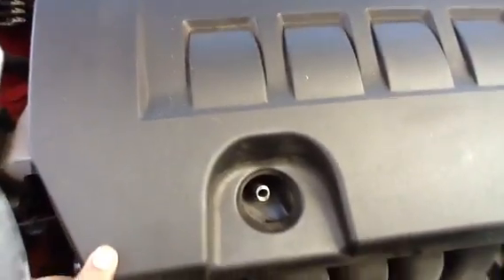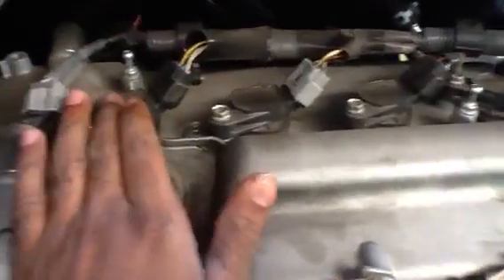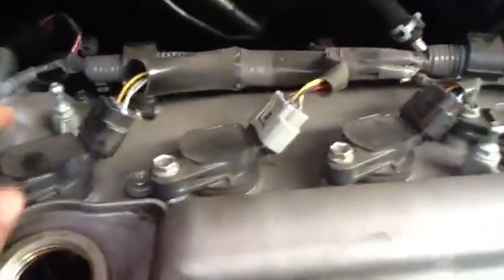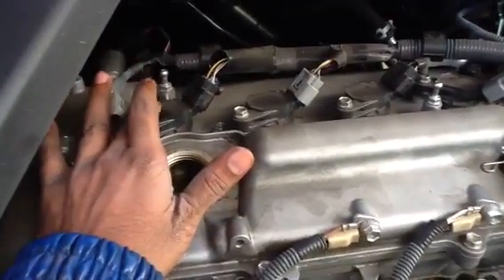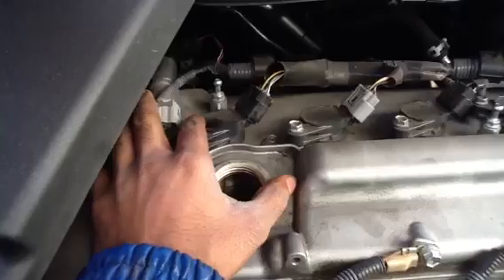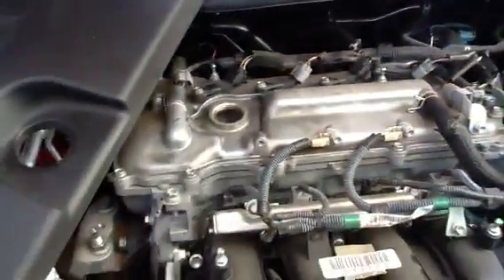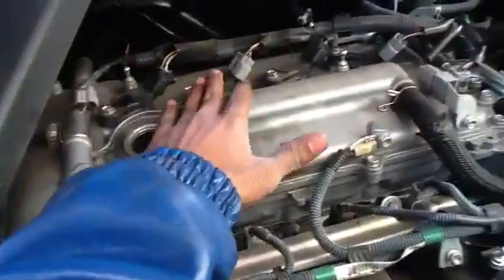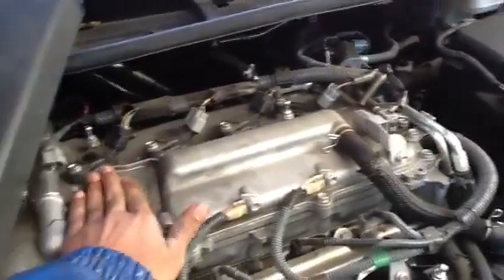Toyota Corolla 2010 spark plugs how to access them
This is not a repair video, but just a quick how to go about accessing the plugs.